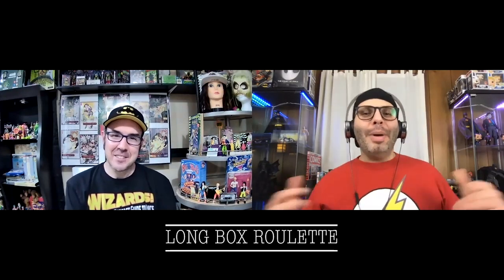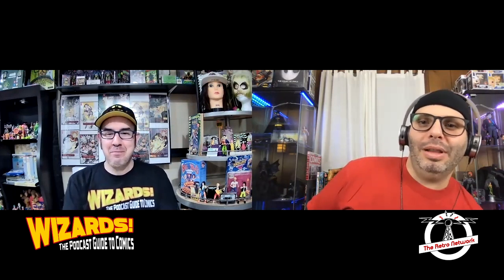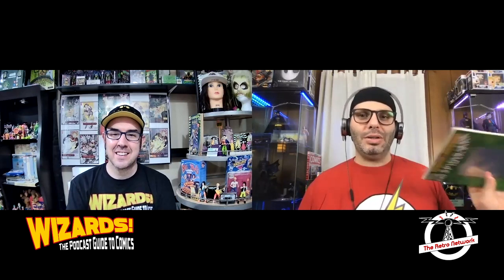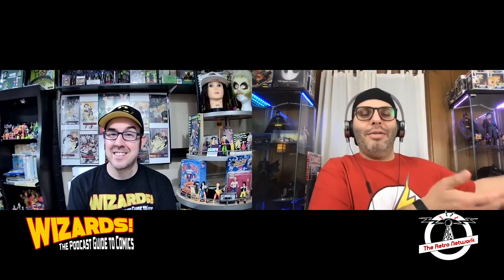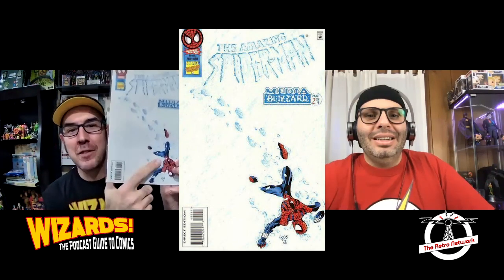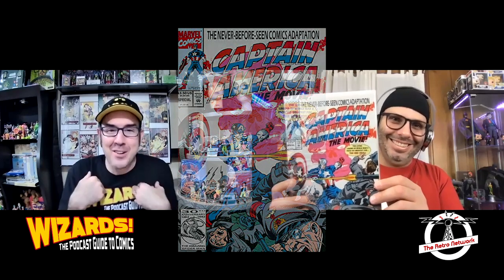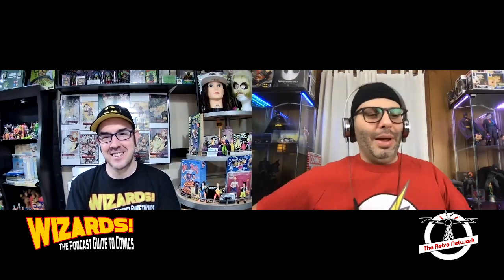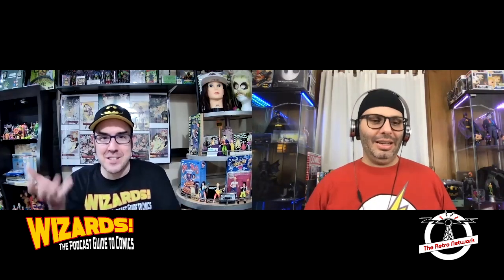WIZARDS: Long Box Roulette Ep 1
In Long Box Roulette, Michael and Adam take turns pulling random issues out of their 90's comics long boxes and explaining the history of how the books came to be part of their collections. Plus Michael reveals a vintage Batman item from his childhood that he's recently reclaimed.